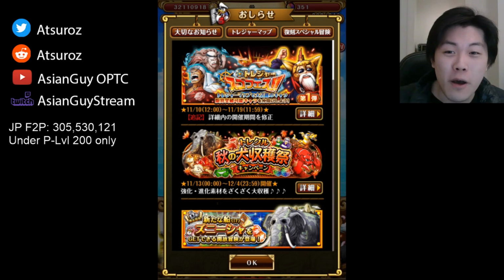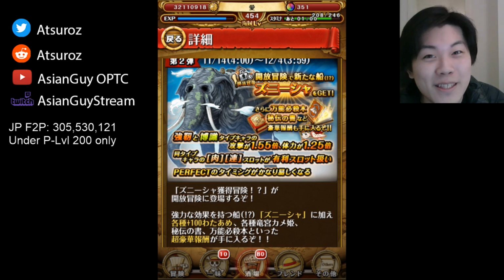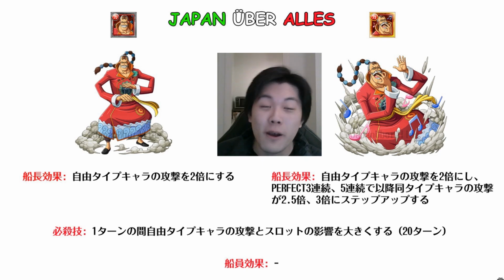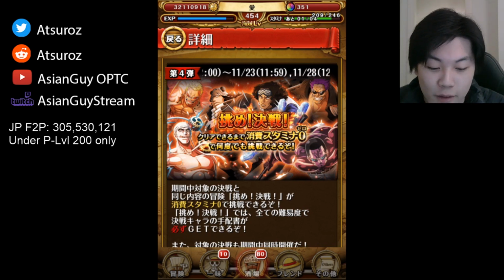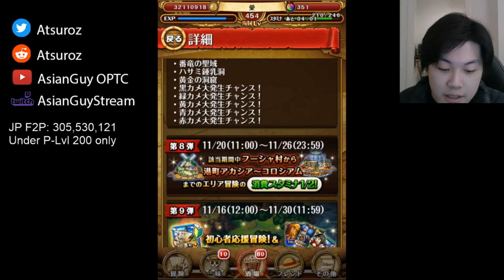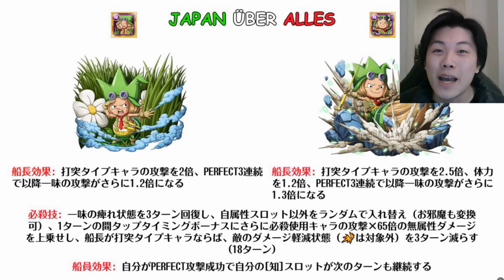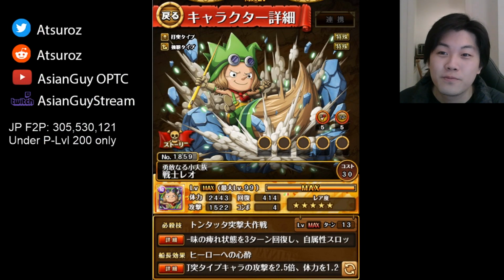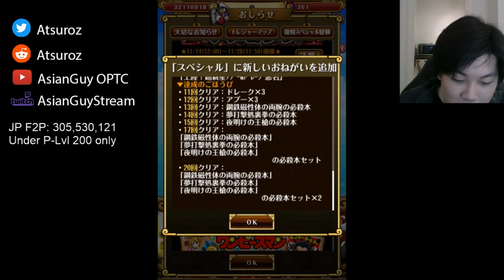NEW UNITS | ZUNISHA | AUTUMN HARVEST CAMPAIGN | ONE PIECE TREASURE CRUISE